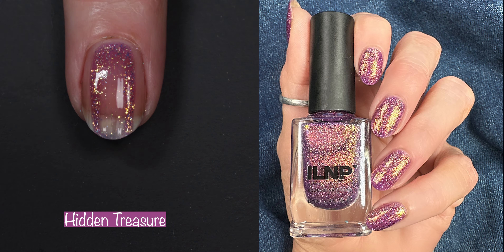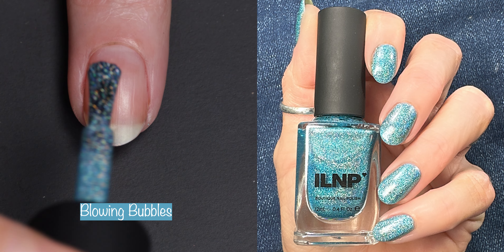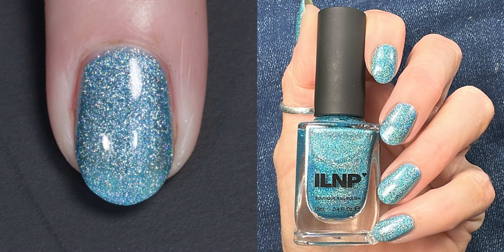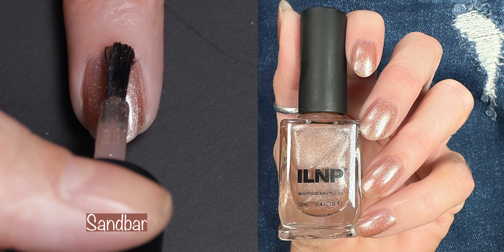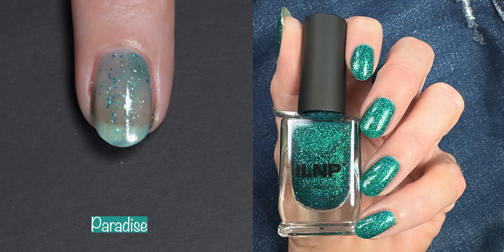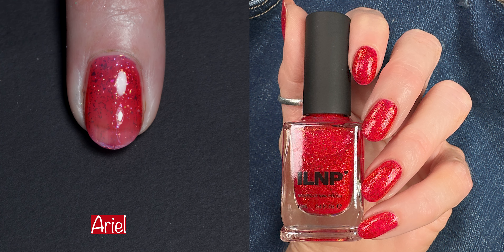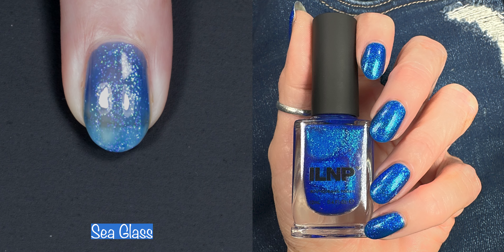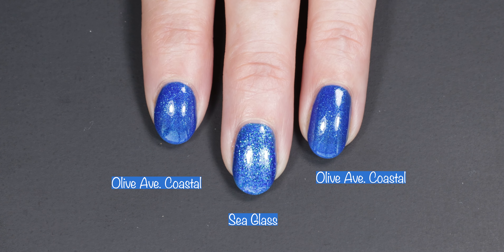NEW ILNP 'UNDER THE SEA' COLLECTION! LOVE THESE SHIMMERS!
Today I'm sharing the new ILNP 'Under the Sea' Collection. This is a 6 piece collection of stunning shimmers, flakies, holos and all the goodness. The collection was sent to me compliments of ILNP and can be purchased on their website. Thanks so much for taking the time out of your busy day to watch!! XOXO